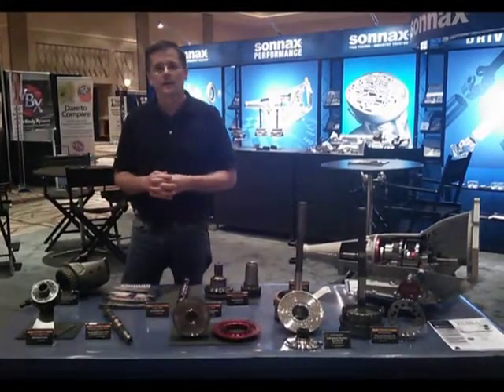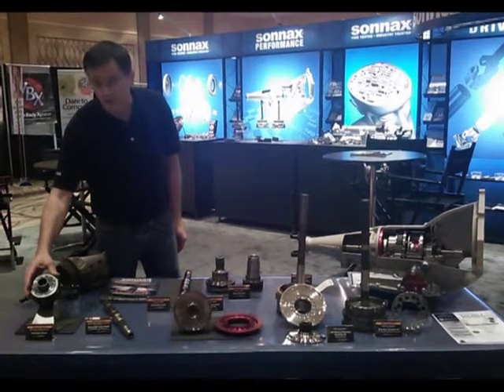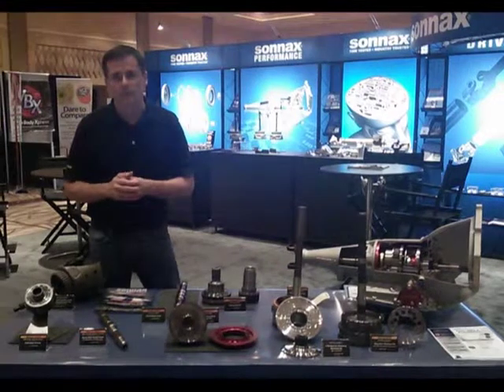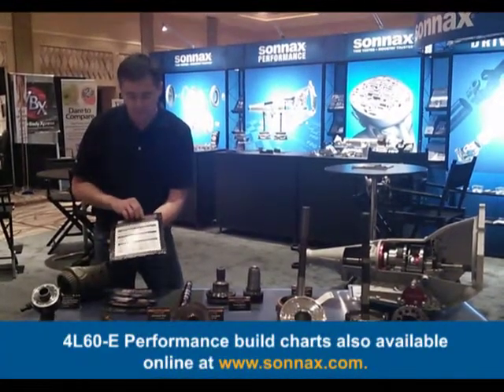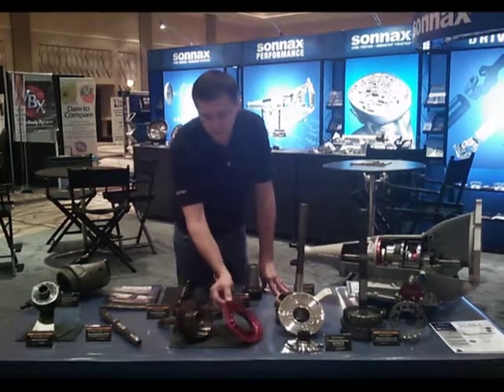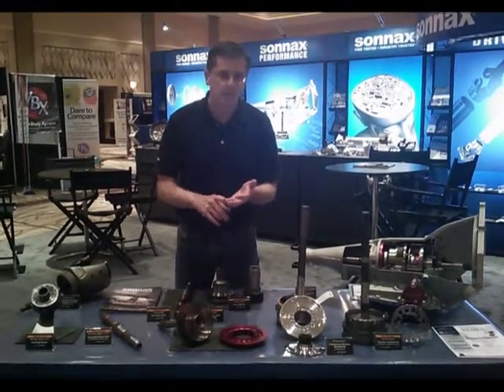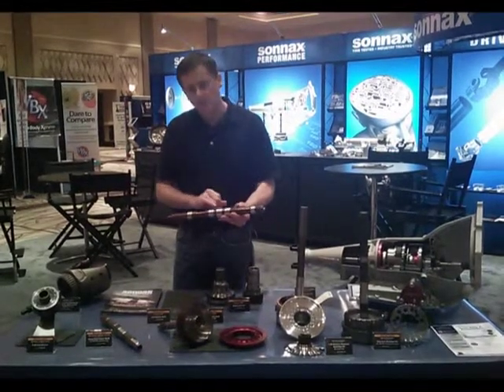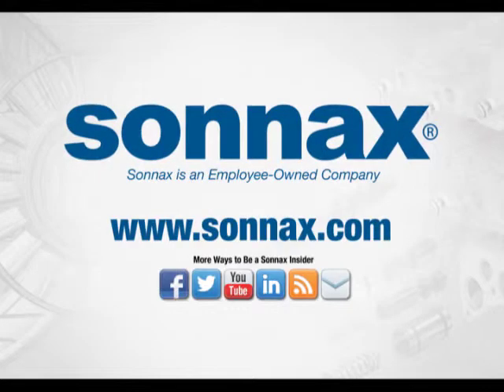Sonnax Performance Transmission Products at ATRA Powertrain Expo 2014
Gregg Nader introduces the hottest new and upcoming Sonnax high performance transmission products from Powertrain Expo!
- 2.84 Ratio Input Carrier Kit for 4L60-E
- 300M Heavy Duty Output Shafts for 4L60-E
- Intermediate Shafts and Output Shaft Kits for 48RE
- Long Hub Input Shaft & Piston Kit for 48RE
- Ring Gear Stabilizer Kit for Powerglide circle track racers